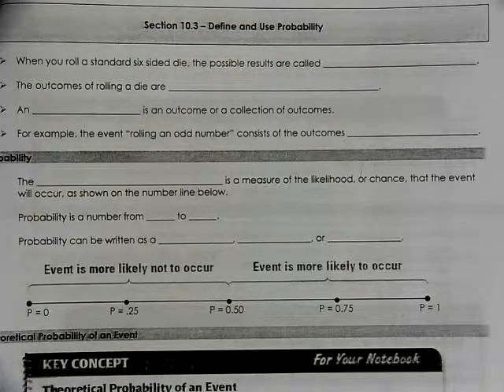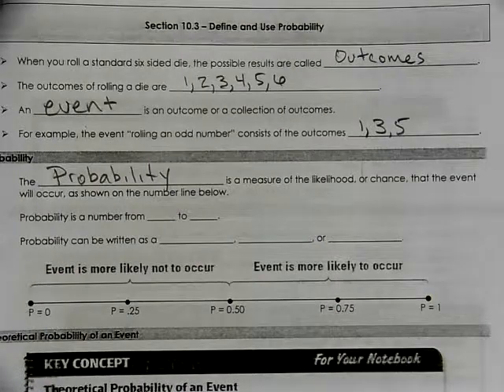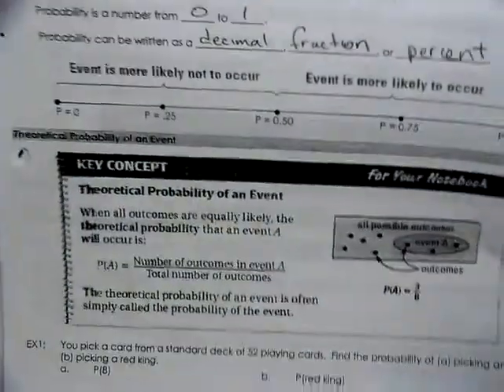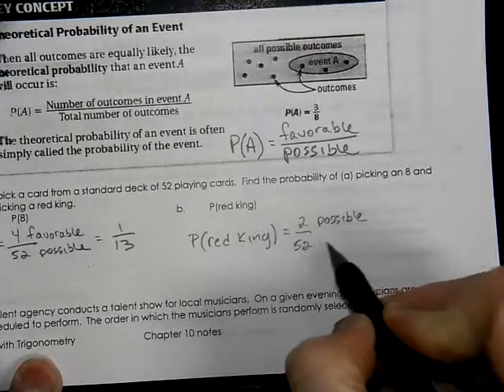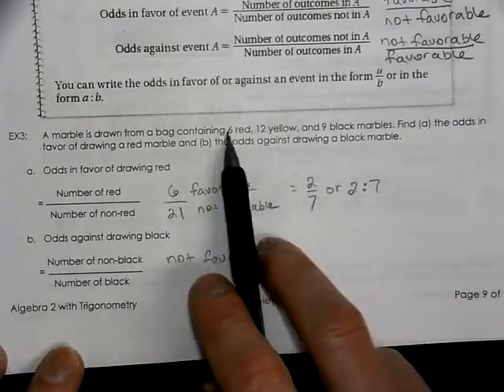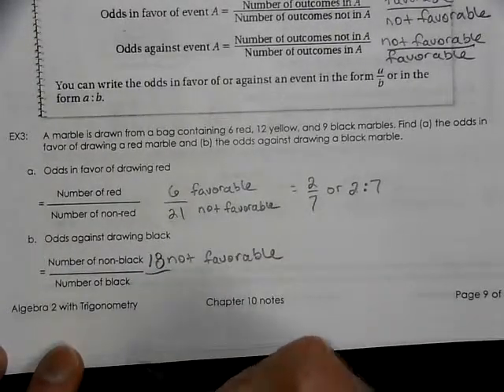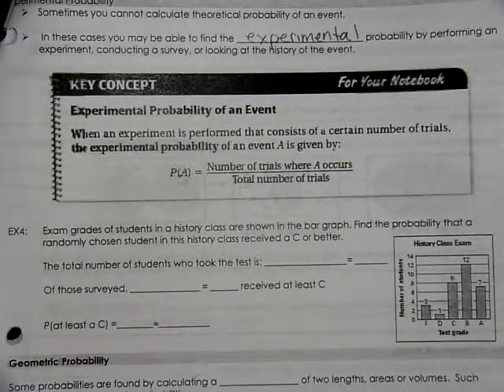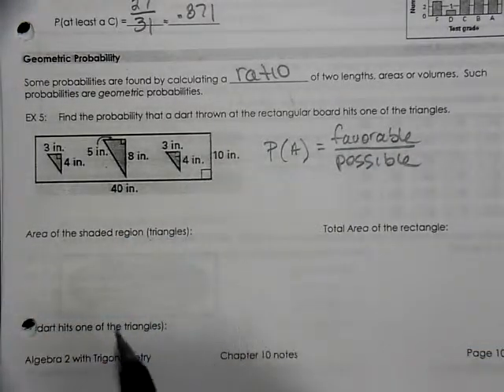Ch10 10 3 math lesson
Probability, Theoretical Probability, Experimental Probability, Geometric Probability